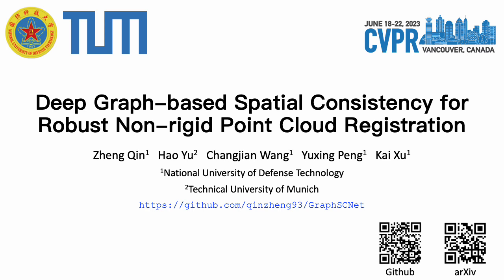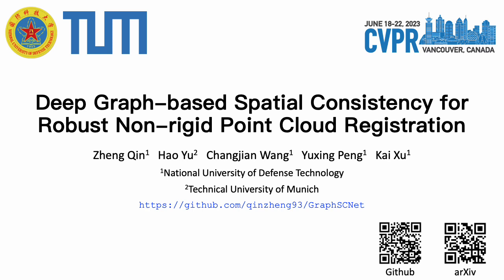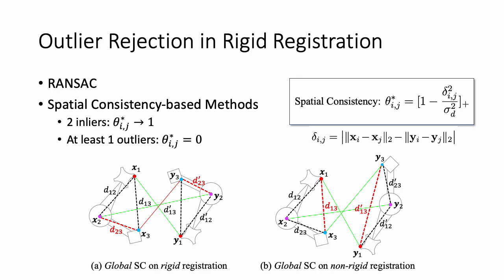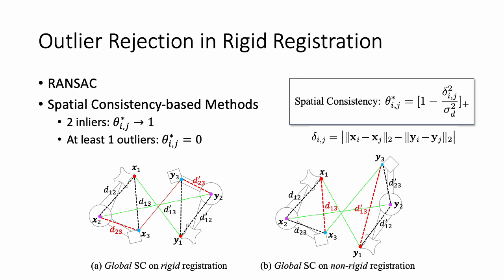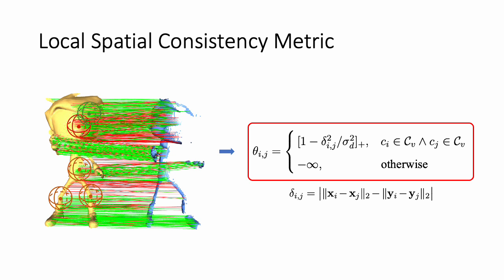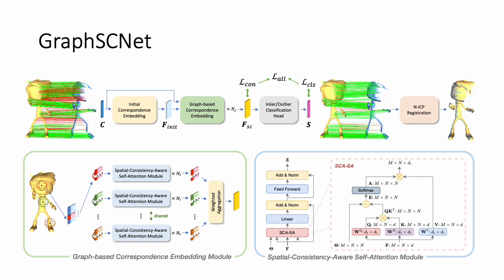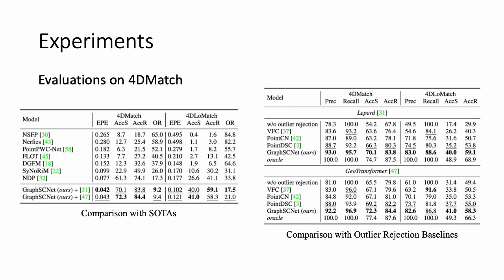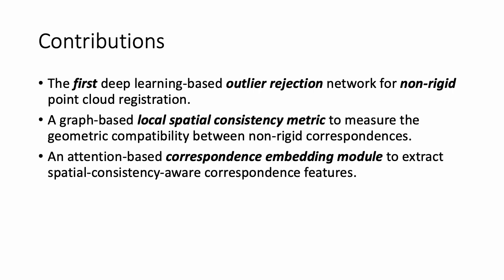CVPR 2023 Deep Graph-based Spatial Consistency for Robust Non-rigid Point Cloud Registration